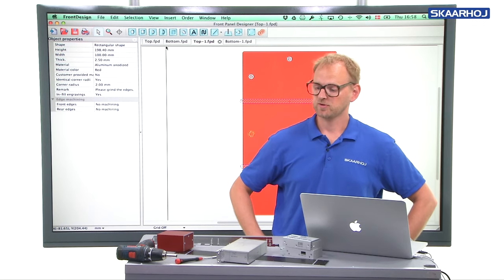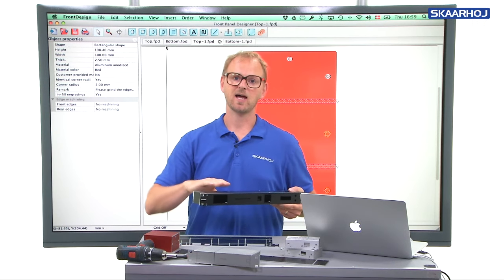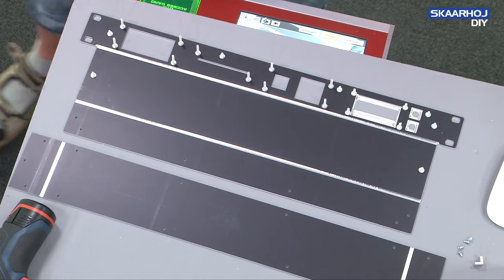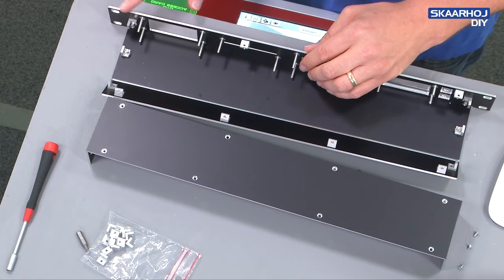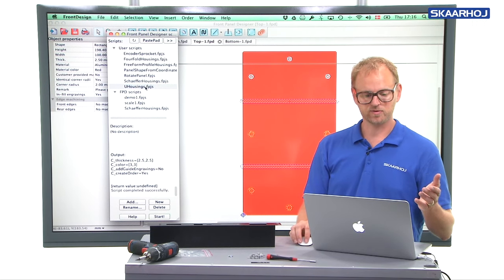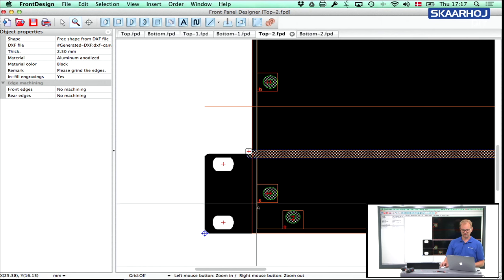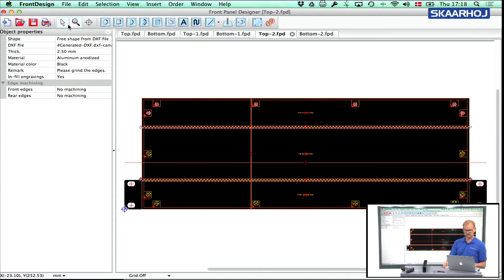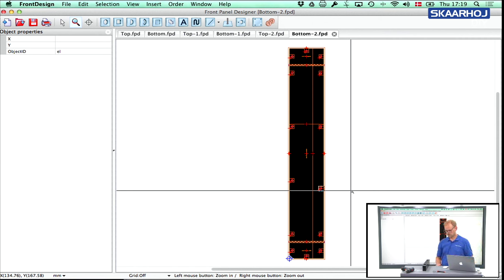U-Housings - Rack Unit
With reference to the videos using Side Sections to create a 1U rack unit, this video aims to do that exact same thing, but using the principle from U-Housings - only two sheets of metal forming a full 6-sided rectangular enclosure. The video also touches on how to adjust the position of housing brackets which may be on collision course with planned cut-outs for panel mounted electronics.